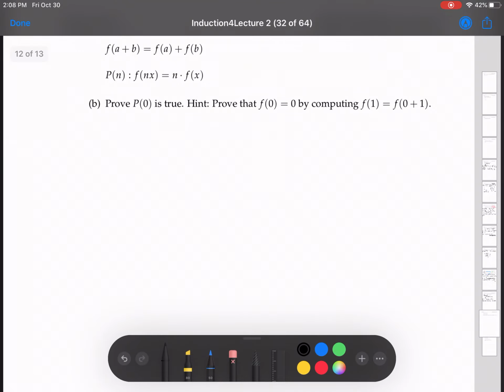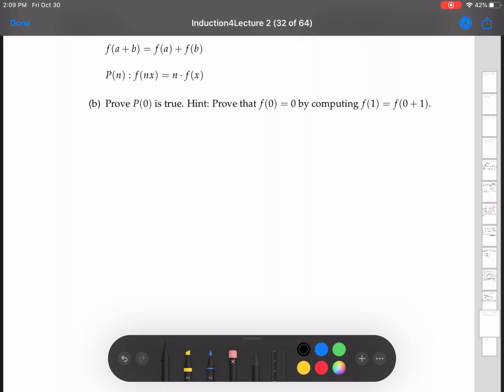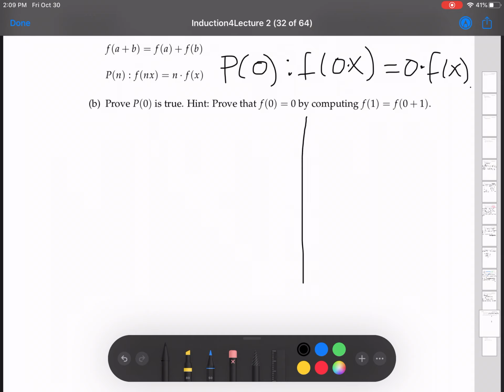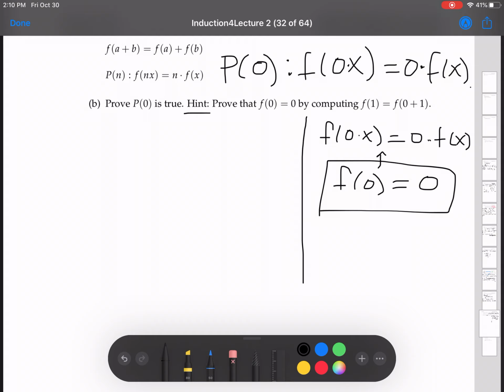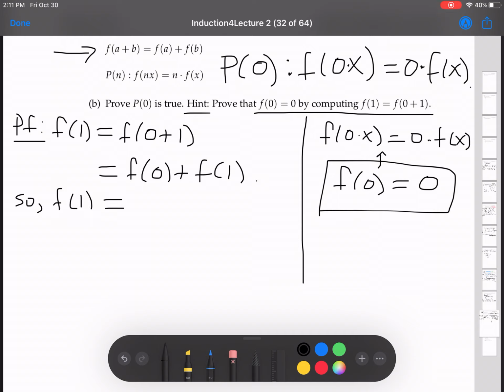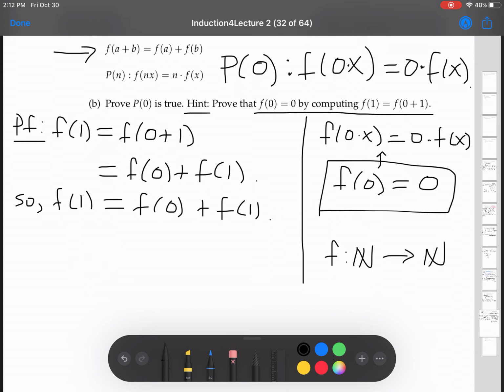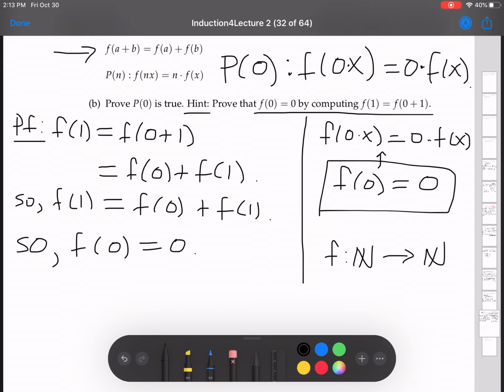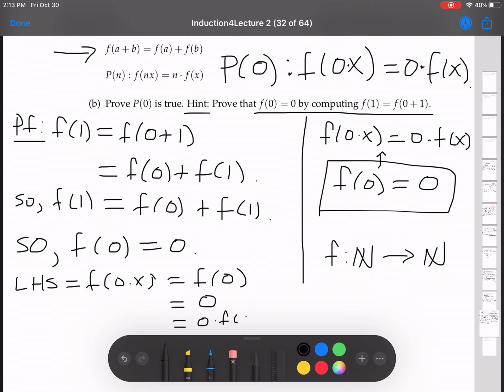Induction 4 Example 4.B